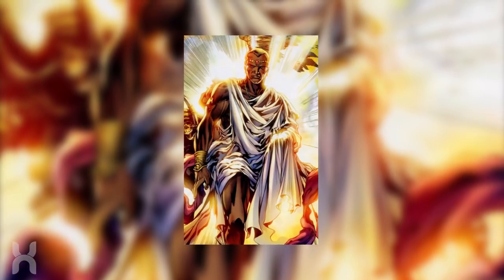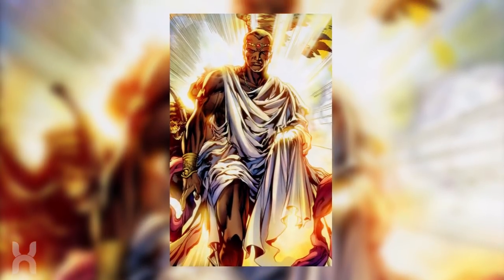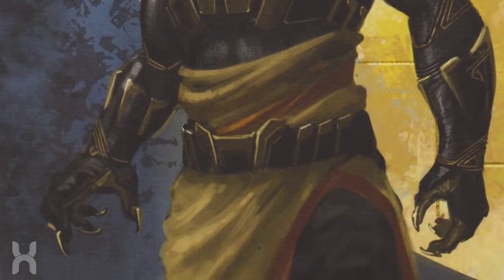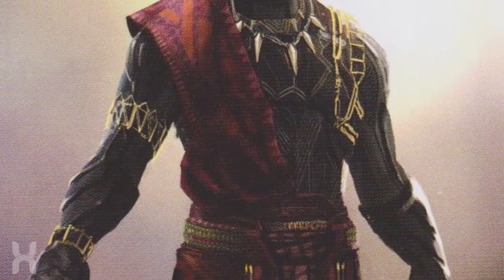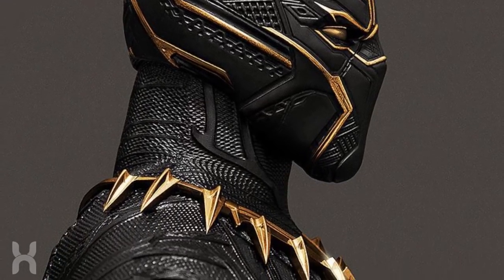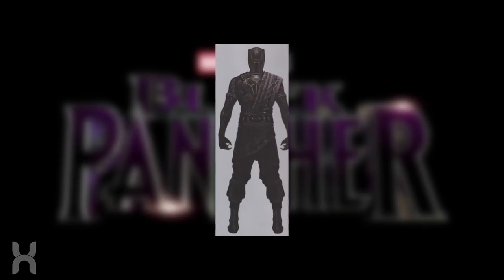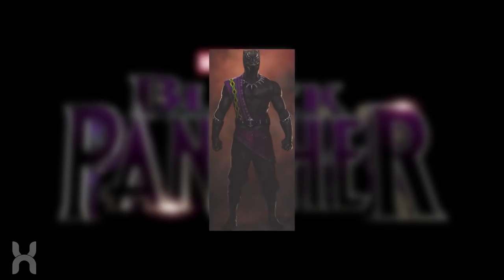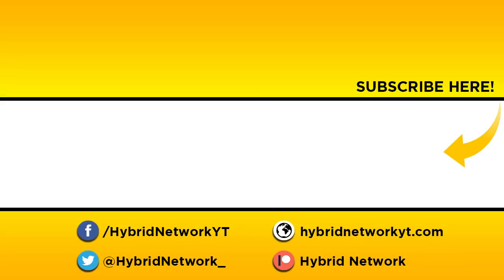Black Panther Concept Art Reveals Original Suit with Cape and Collar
With Black Panther blowing box office expectations we take some time to acknowledge what could have been for the recently passed King of Wakanda